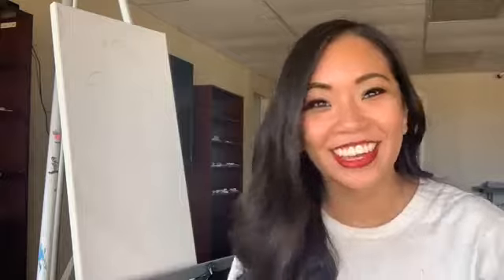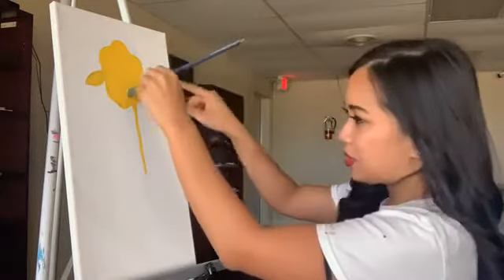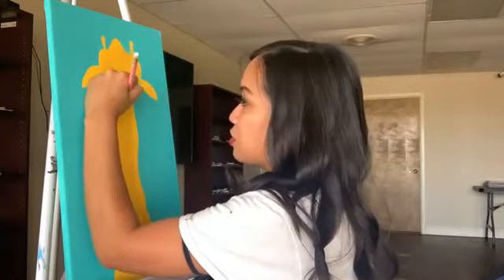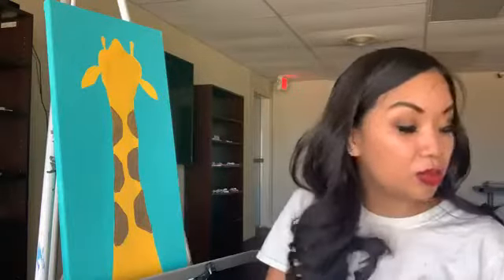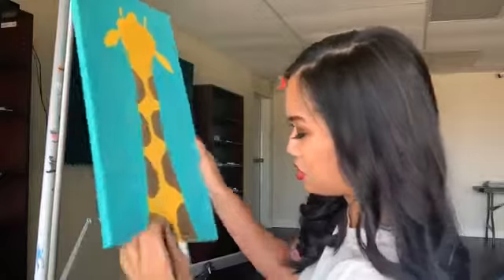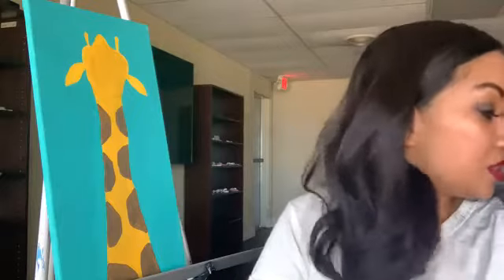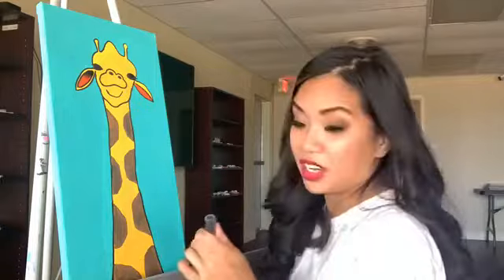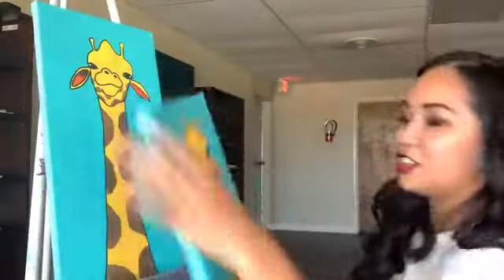How to paint a cute giraffe | Jolin'a Art School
Join Jolina Okazaki as she paints a fun and easy giraffe for beginners.